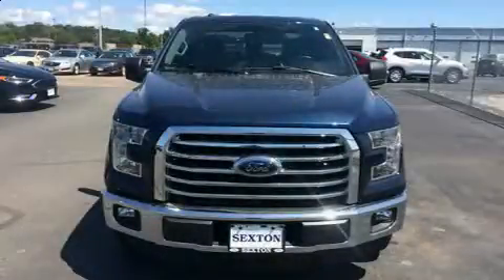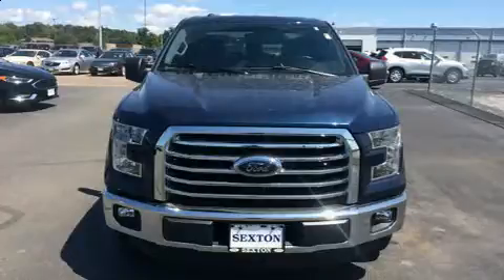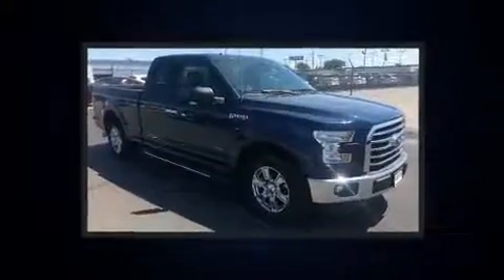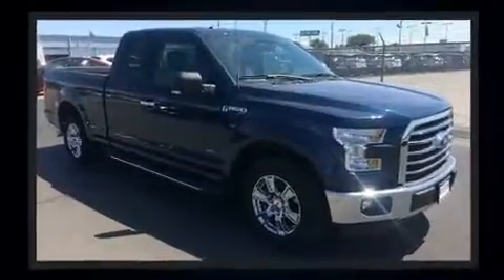2016 Ford F-150 in Moline, IL 61265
Sexton Ford
3802 16th Street

Get excited about the 2016 Ford F-150. With less than 30,000 miles on the odometer, you'll be sure to appreciate this model's condition and value. Ford prioritized fit and finish as evidenced by: delay-off headlights, a tachometer, variably intermittent wipers, a rear step bumper, an outside temperature display, telescoping steering wheel, and a split folding rear seat. In the event of a rollover collision, side curtain airbags provide additional protection for outboard seated passengers. Our sales staff will help you find the vehicle that you've been searching for. We'd be happy to answer any questions that you may have. Stop by our dealership or give us a call for more information.